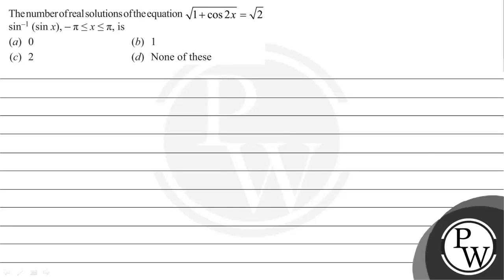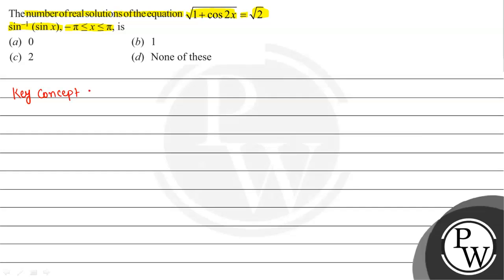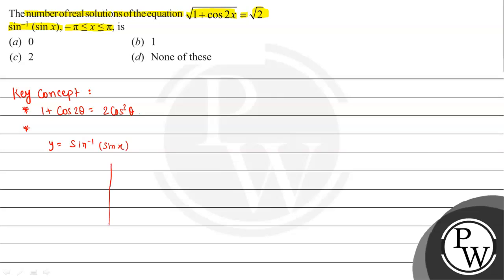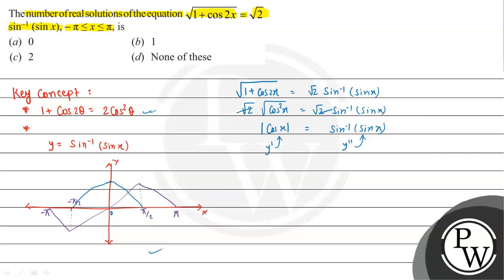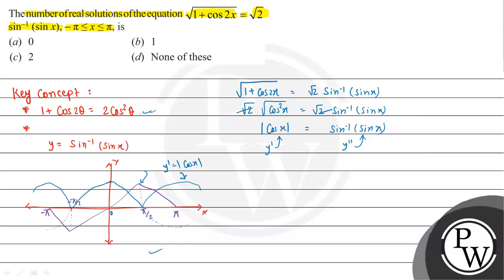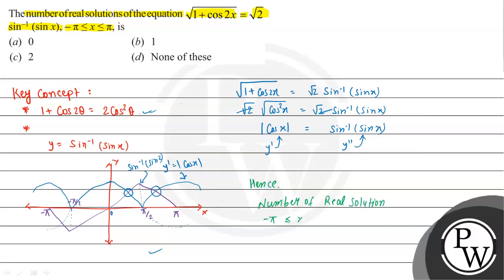The number of real solutions of the equation \( \sqrt{1+\cos 2 x}=\sqrt{2} \) \( \sin ^{-1}(\sin...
The number of real solutions of the equation \( \sqrt{1+\cos 2 x}=\sqrt{2} \) \( \sin ^{-1}(\sin x),-\pi \leq x \leq \pi \), is
(a) 0
(b) 1